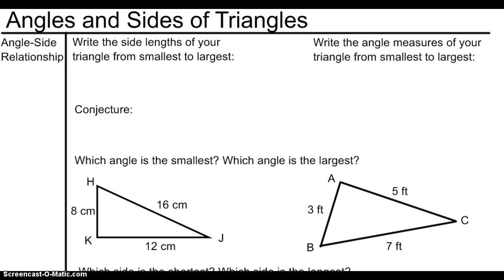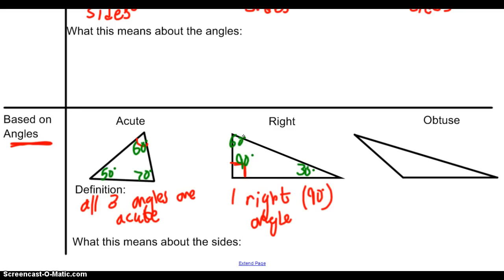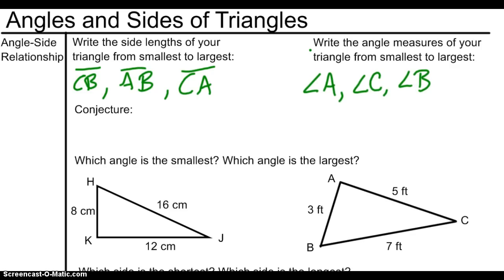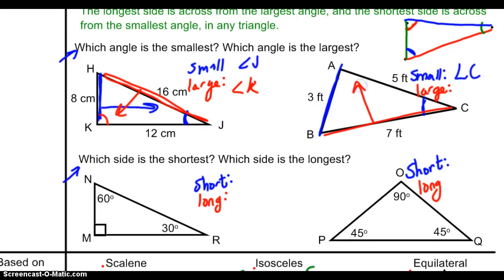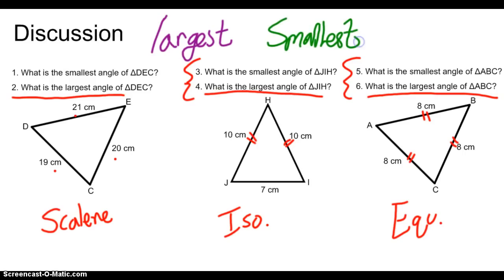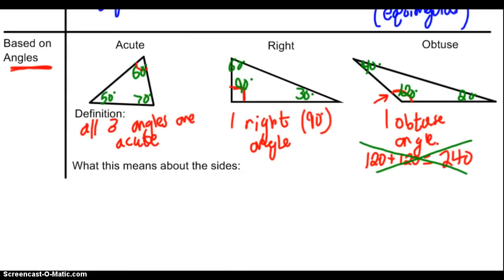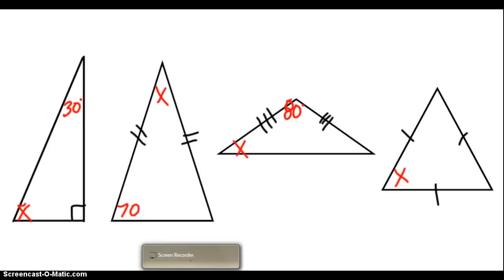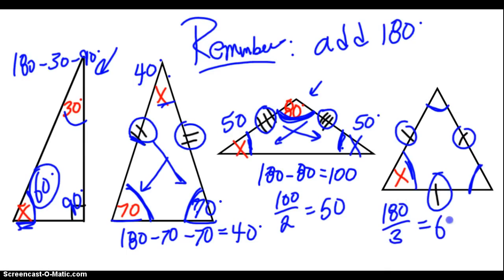Angles, Sides, Isosceles, and Equilateral